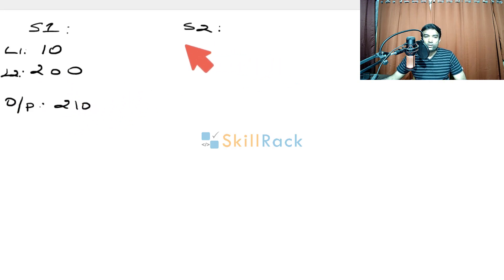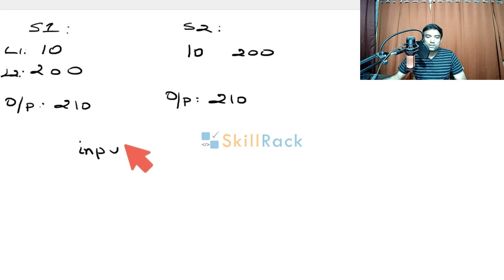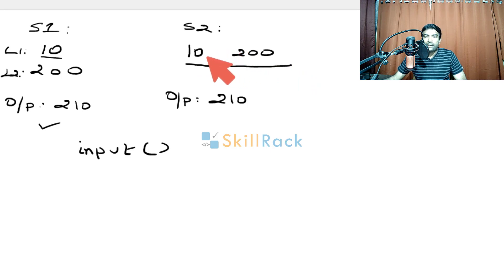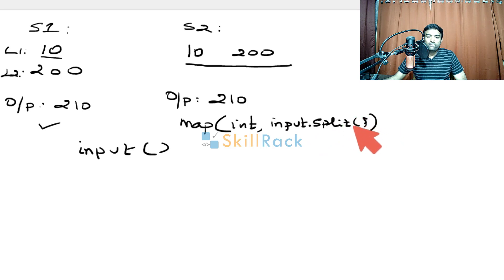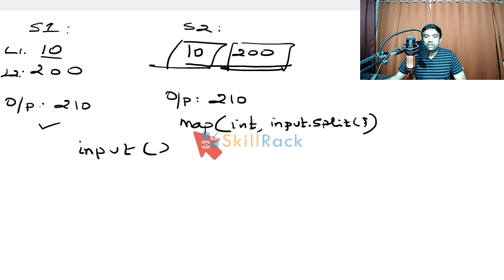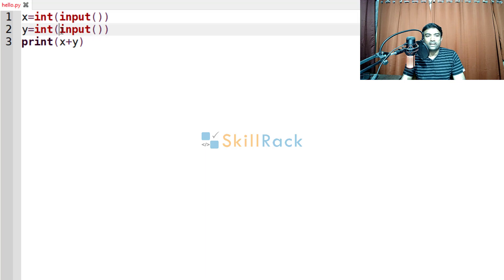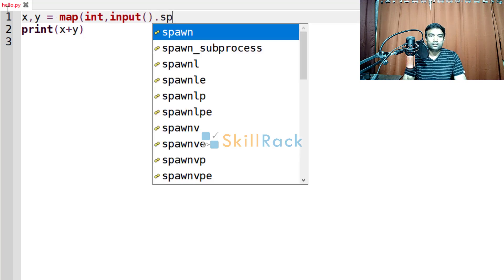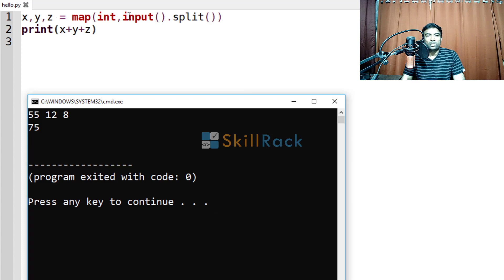Python - Accepting Two Integers - Same Line & Subsequent Lines